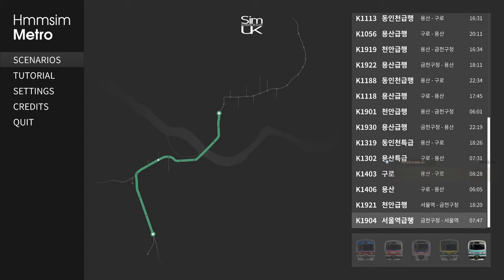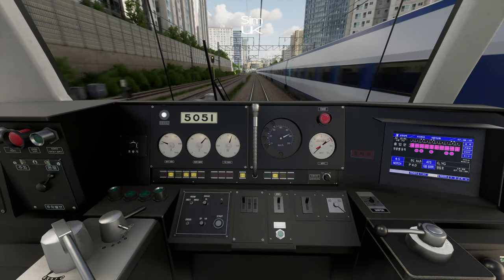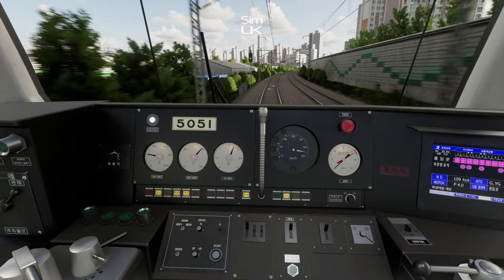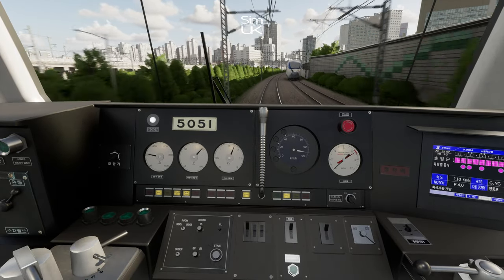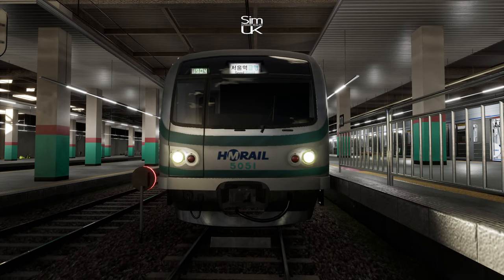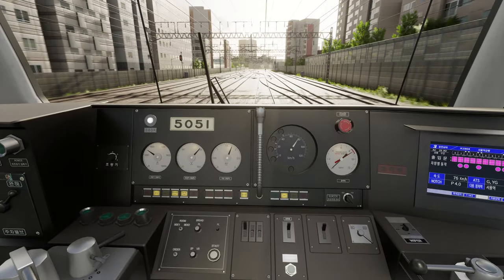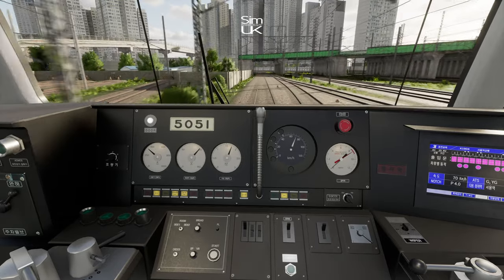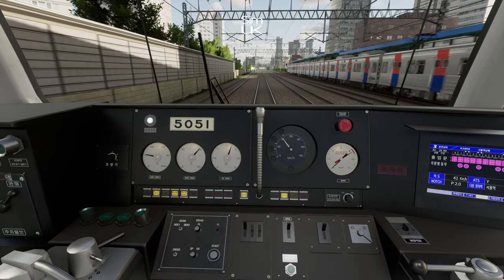Hmmsim Metro K1904 Seoul Rapid Express (Second Attempt)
Welcome to Sim UK Ultimate Realism.